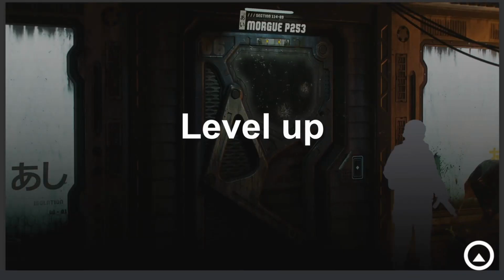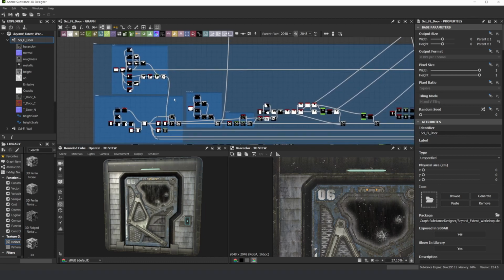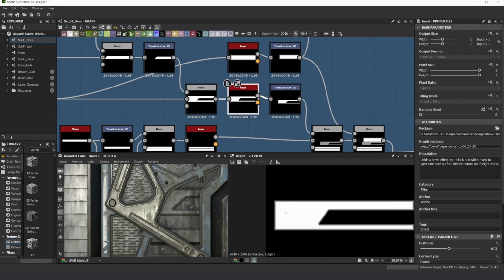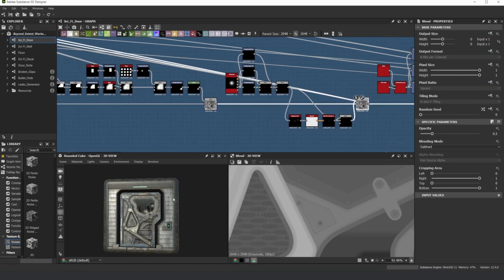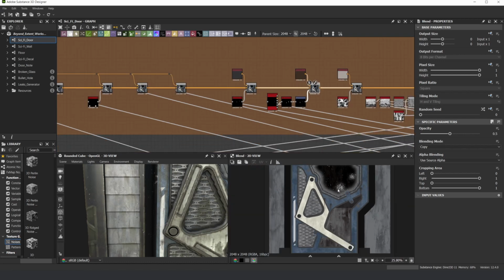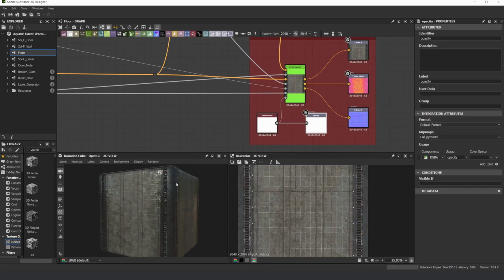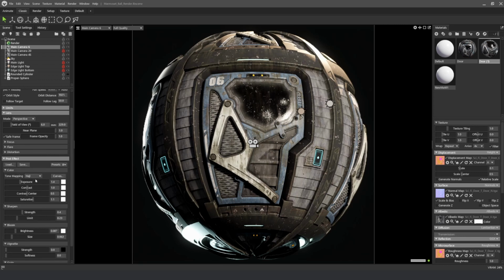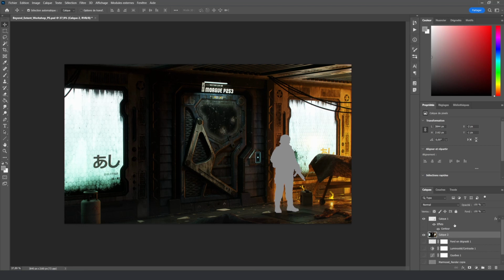Creating and Presenting Complex Materials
Join Antoine Dejean as we take a deep dive into how he created this amazing scene in Substance Designer, Marmoset and Photoshop. Discussing topics such as, how to get better at creating materials, how to grow as a material artist, creating broken glass, how to combine shapes and making use of interesting tools in Substance Designer.

SESSION TIMESTAMPS
00:00 - Start
00:04 - Antoine Dejean - Introduction
00:39 - Leveling up Your materials
04:12 - Rendering Materials
06:36 - Workshop Overview
07:18 - References
08:46 - Substance Designer Introduction
13:00 - Door Main Shape Creation
27:54 - Creating the Door Bracket
36:47 - Shattered Glass in Substance Designer
46:06 - Creating Leaks
52:03 - Adding noise for color complexity
53:55 - Making sure the colors are PBR Correct
56:20 - Second Wall Unit Overview
57:26 - Floor Material Overview
59:44 - Exclusive content for live members
01:00:51 - Rendering in Marmoset Toolbag 4
01:11:43 - Post production in photoshop
01:19:17 - Supporter Shoutouts